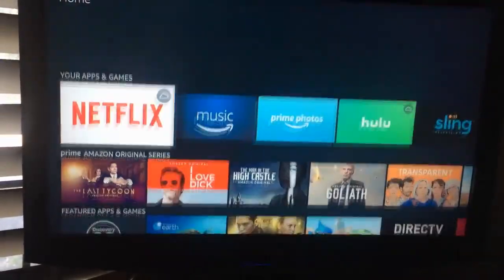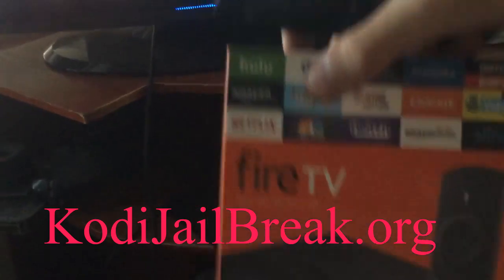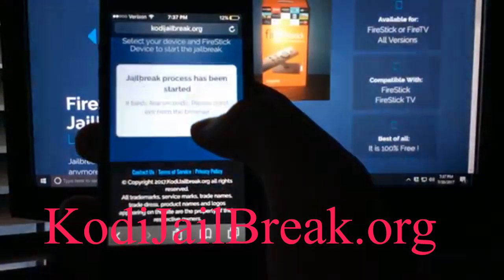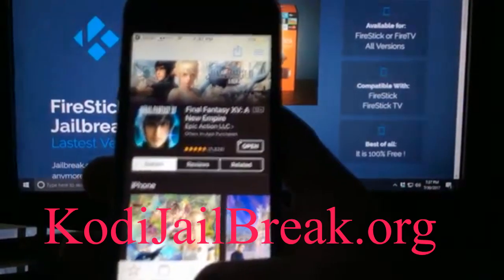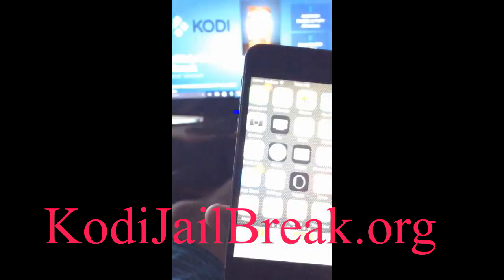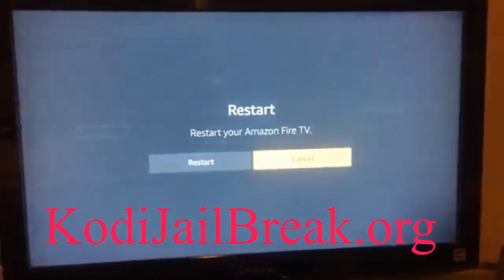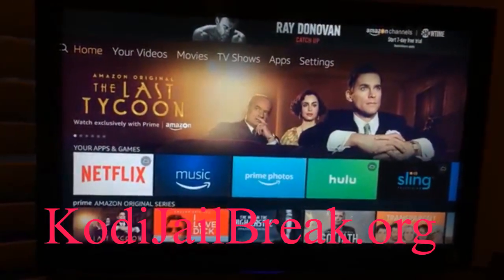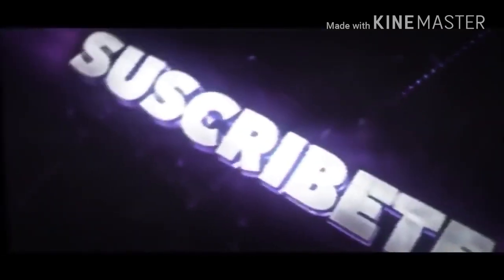firestick kodi jailbreak - how to jailbreak firestick/fire tv! 2017 fastest method! kodi 17!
Hey guys im back with another firestick kodi jailbreak! so be sure to follow the whole tutorial step by step to have the fastest and most safe jailbreak! This works for firestick and firestick tv so be sure to take advantage of it before they try to  patch it again!
fire stick
fire tv
firestick kodi jailbreak - - how to jailbreak amazon firestick.

We decided to get a fire stick because we wanted a handheld remote as opposed to having to use our phone to control everything, like with Google Chromecast How to jailbreak the amazon fire tv stick, Here is the new updated 2017 version of the fire stick jailbreak This is the fastest, most easiest, and most effec That's a question we get asked all the time does the Jailbreak fire Stick really work and provide all the content as advertised

How to install Kodi on Amazon Fire TV Stick

This post will show you how to install Kodi on a Fire TV or Fire TV Stick In this article I am going to talk about How to Jailbreak Fire Stick so read this article carefully to jailbreak Fire Stick easily Learn how to do anything with wikiHow, the world's most popular how-to website